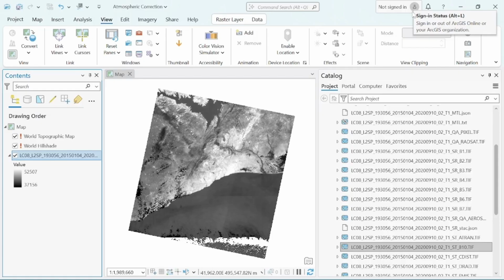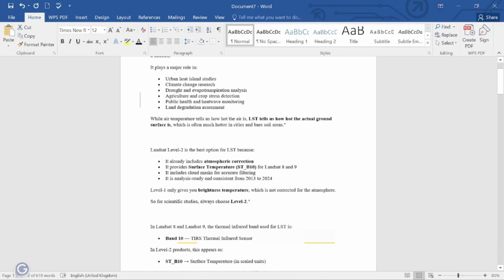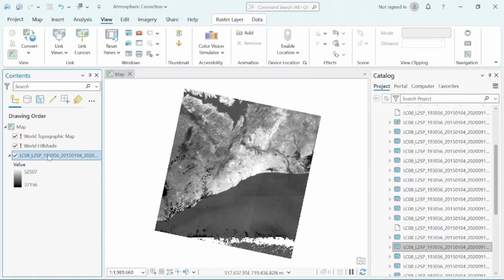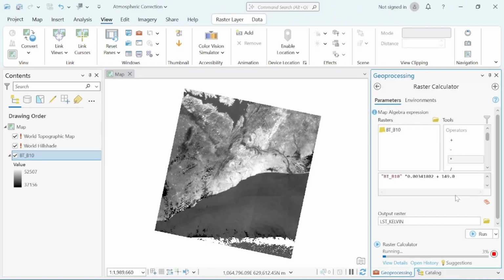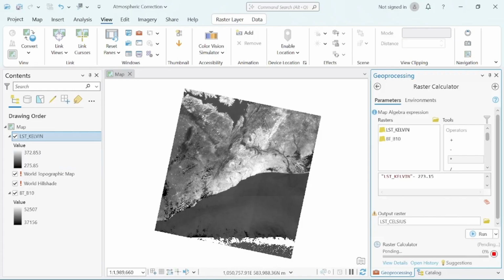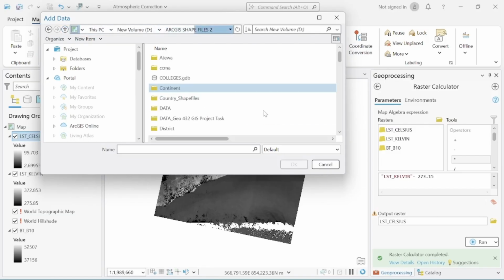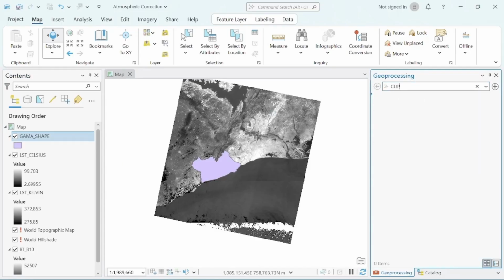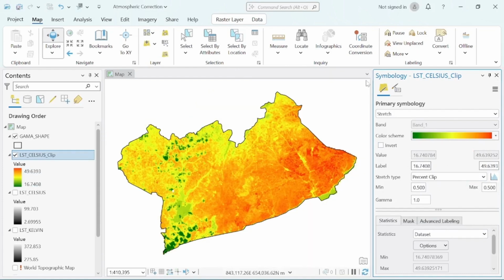How to Calculate Land Surface Temperature LST Using Landsat Collection 2 Level 2 Data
Learn how to calculate Land Surface Temperature (LST) using Landsat Collection 2 Level-2 Surface Temperature (ST_B10) in this step-by-step GIS and Remote Sensing tutorial.
Perfect for students, researchers, and anyone analyzing climate change, Urban Heat Islands (UHI), drought, or environmental conditions.
This video covers scale factor application, conversion from Kelvin to Celsius, cloud masking, and generating accurate LST maps using satellite imagery.